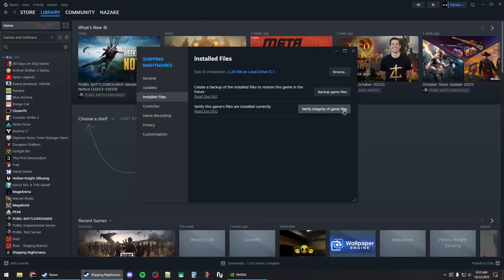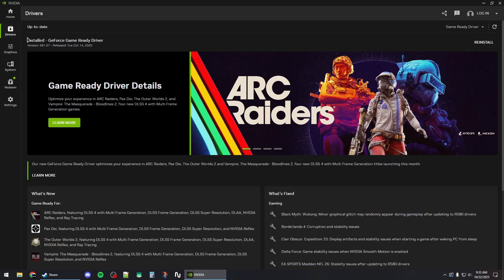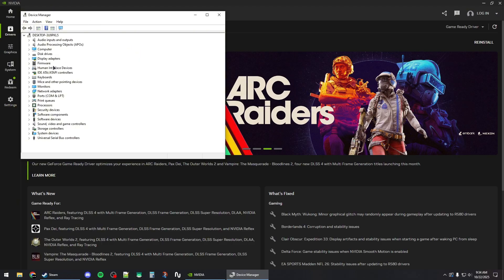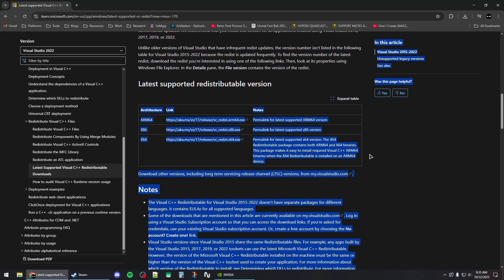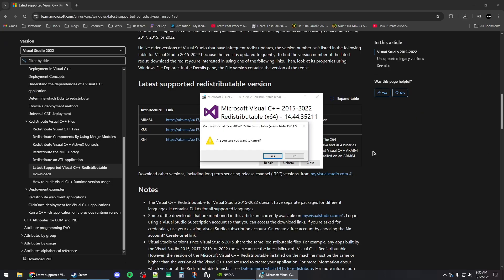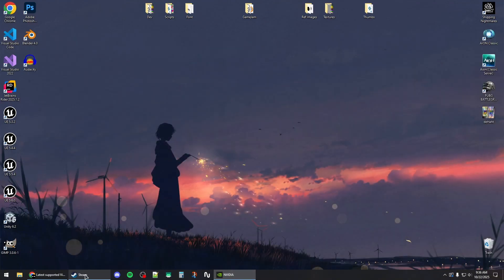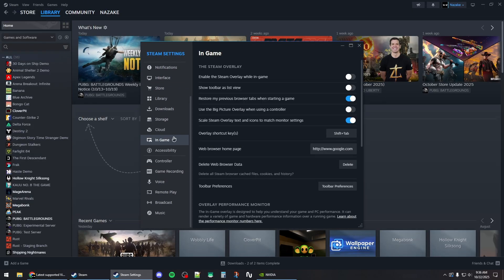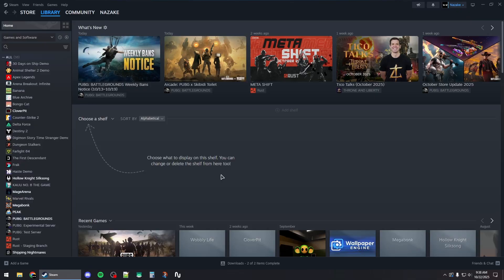How To Fix VEIN Crashing On Steam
Quick and easy steps to fix the VEIN game when it crashes or won't launch on Steam.